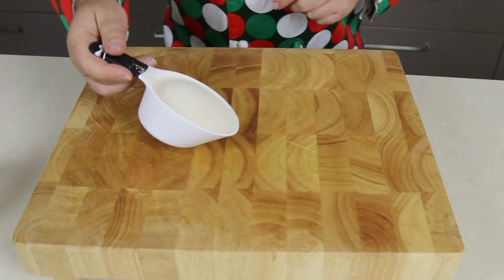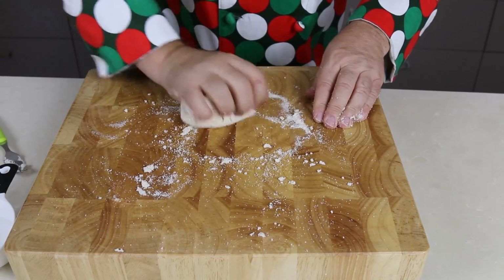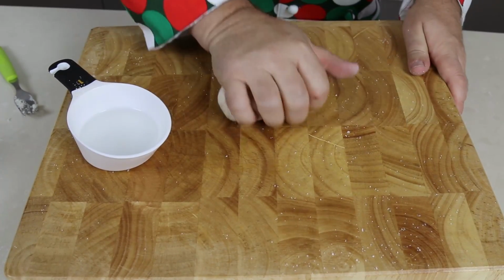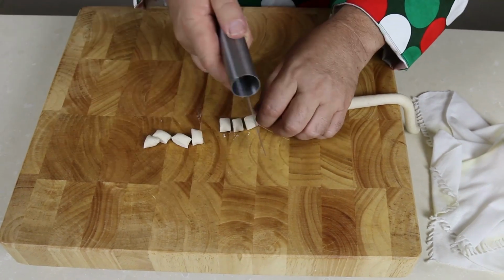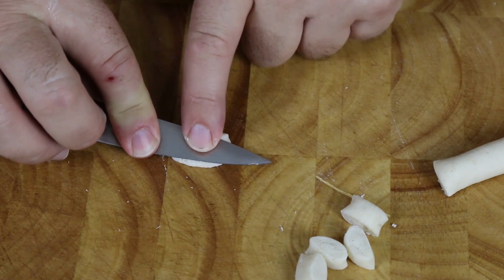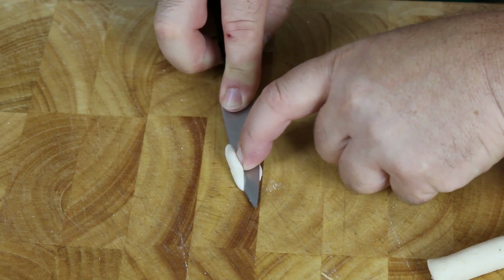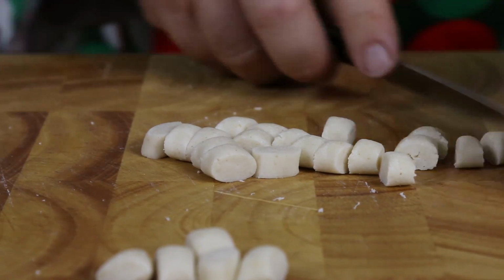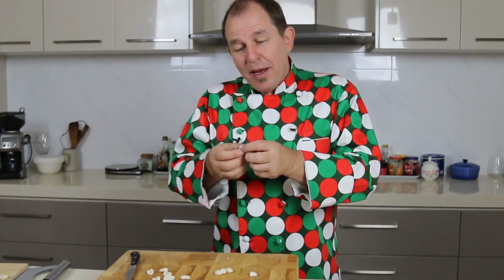Egg Free Pasta - How to make Orecchiette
Orecchiette is traditionally made in the Apulia region of Italy and is a fantastic alternative to the more common Egg Pastas often available in supermarkets.

Now whilst my skill in making Orecchiette is far from perfect, it may give you an insight on how to make it and if you persist, who knows after many years you too might be as accomplished as the wonderful Orecchiette ladies of Apulia.

Many more Pasta Recipes on my channel

1 cup / 6oz / 170g of Semolina Flour
A pinch of Salt
Some hot Water

Coming Soon

GOLDEN SYRUP
I made Homemade Golden Syrup…….

CHEESECAKES
Music wanted!!!